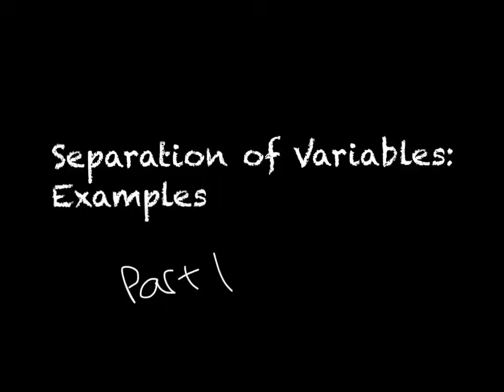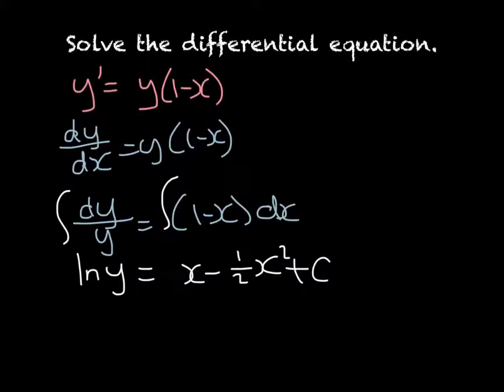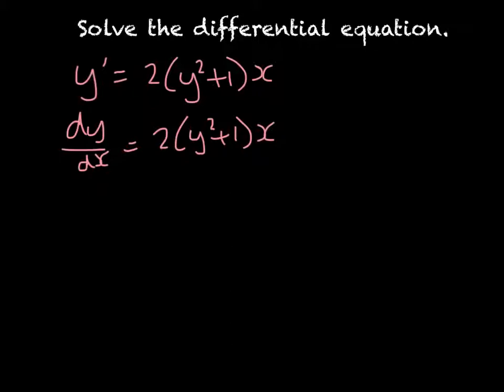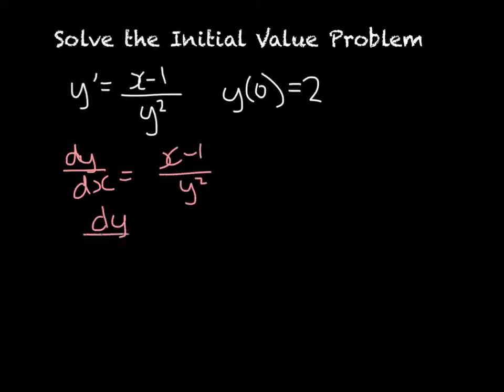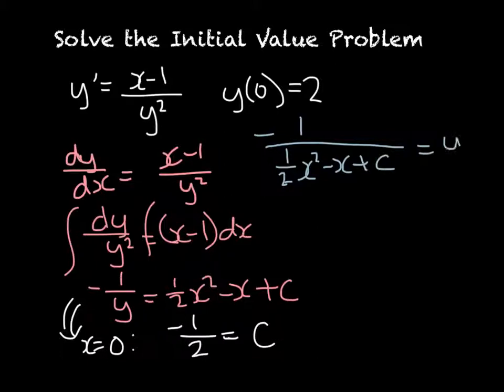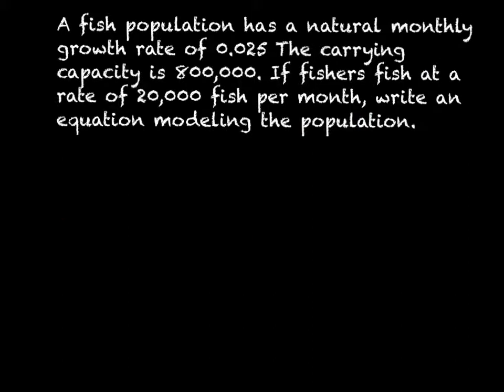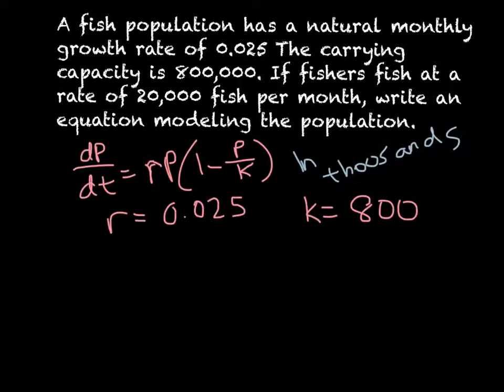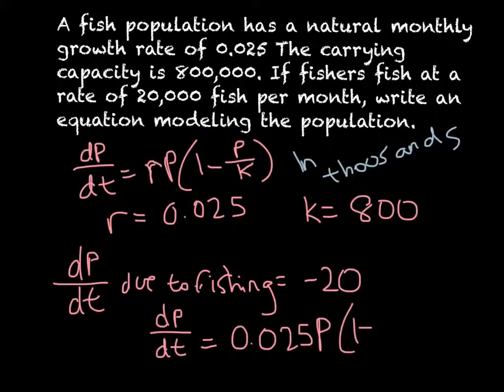7.2 ex part 1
7.2 ex part 1